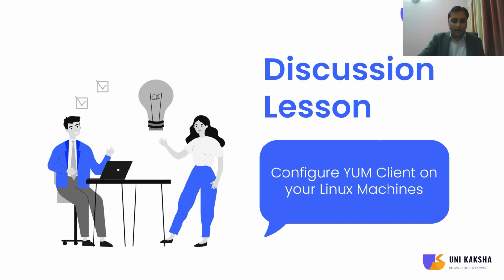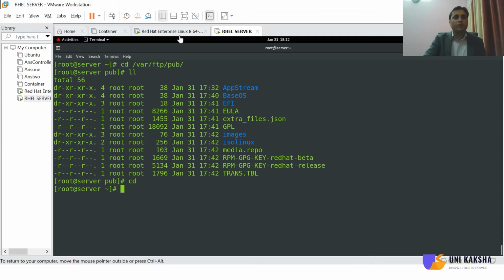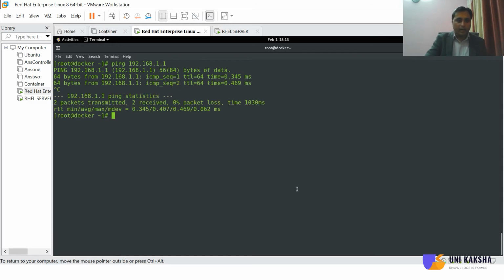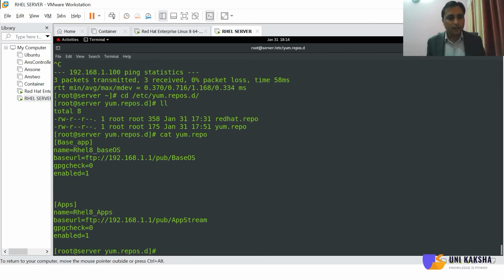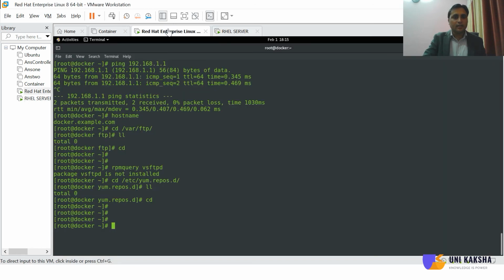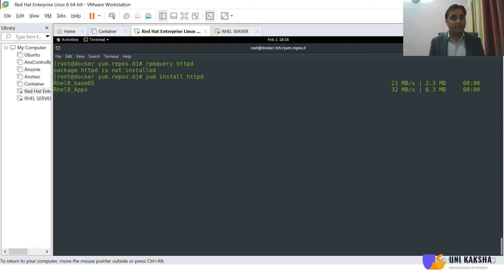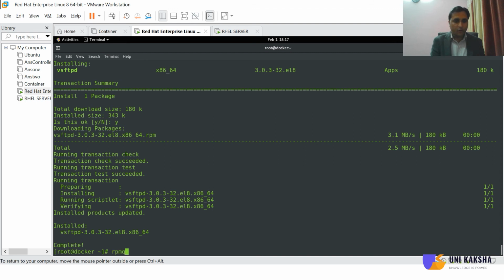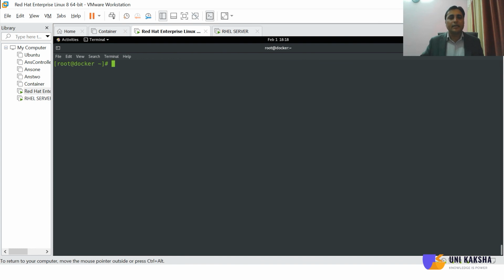How to Configure YUM Client on your Linux machines